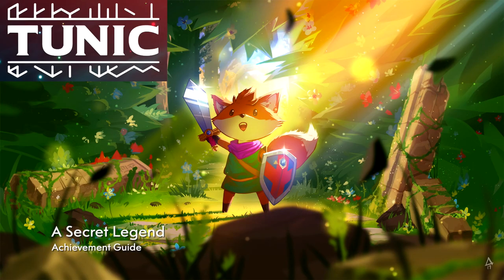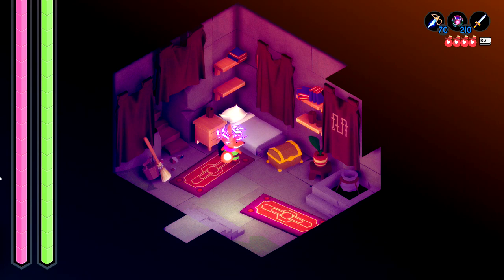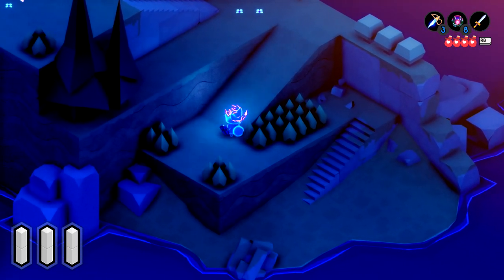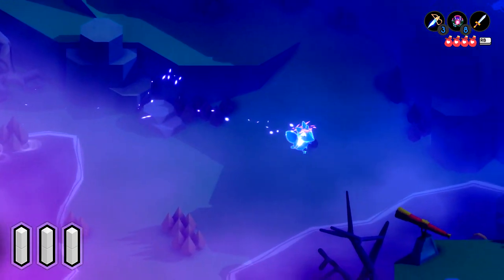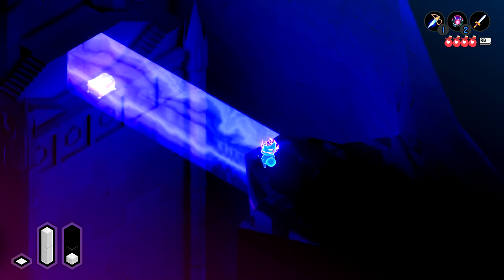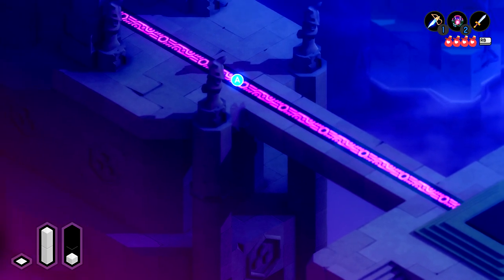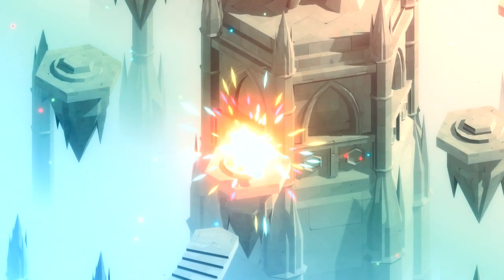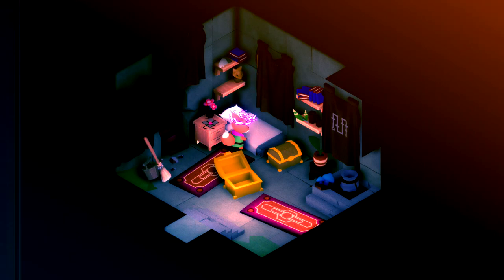Tunic - A Secret Legend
A Secret Legend - Find Secret Treasure #2.